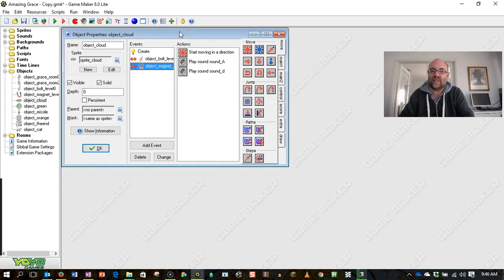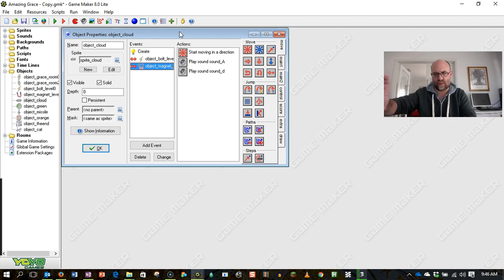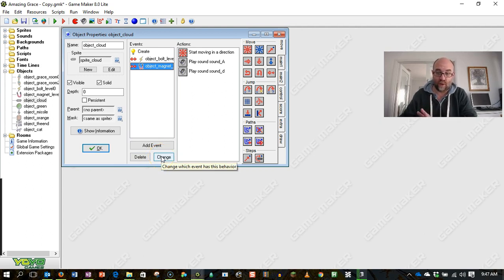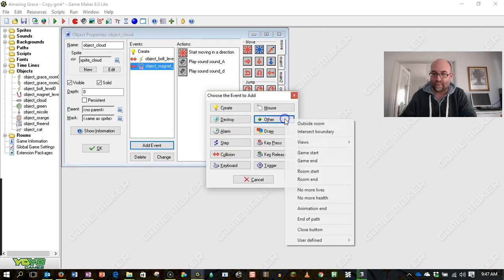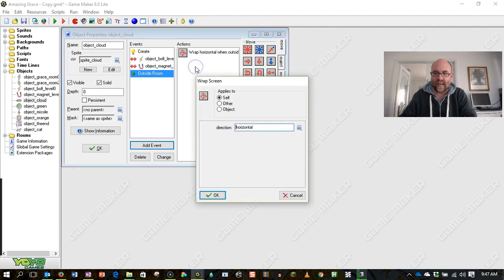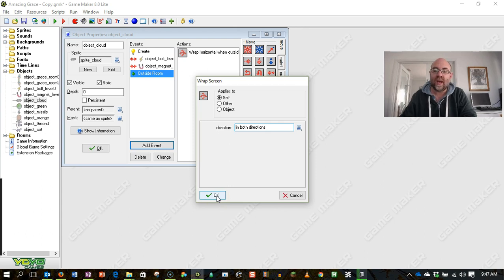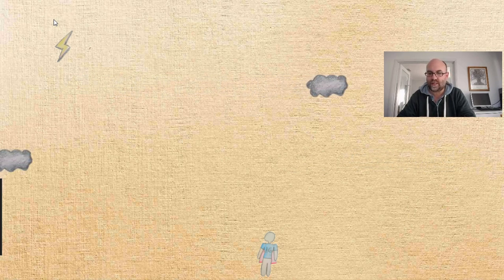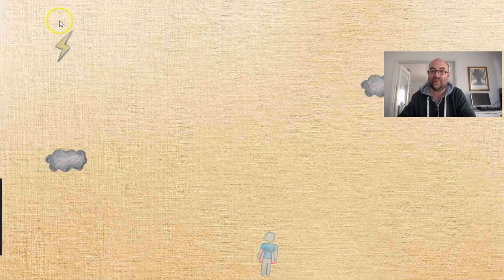20 Wrappng Objects